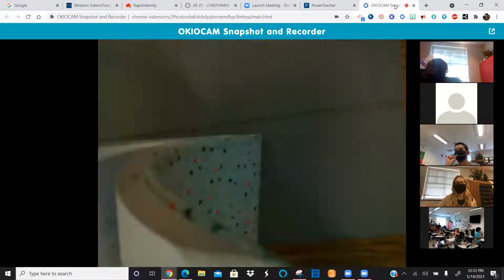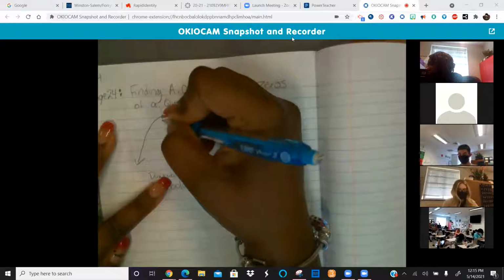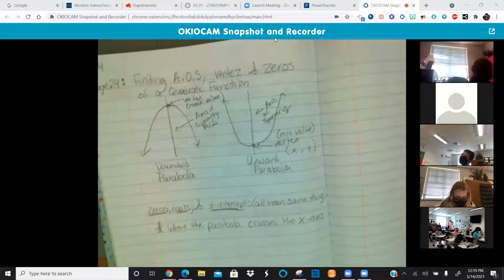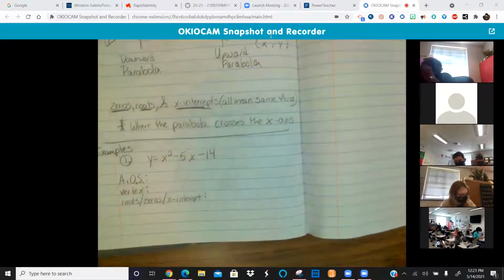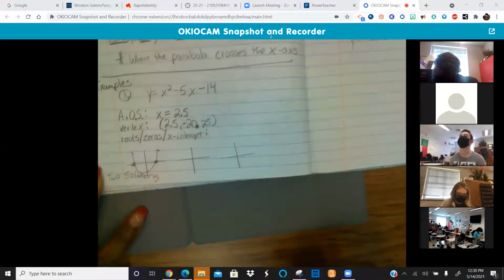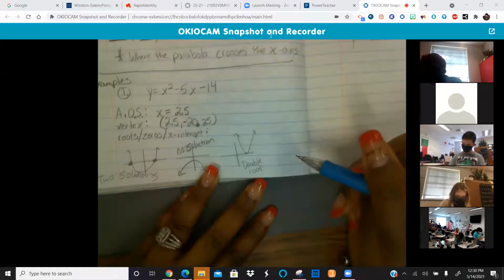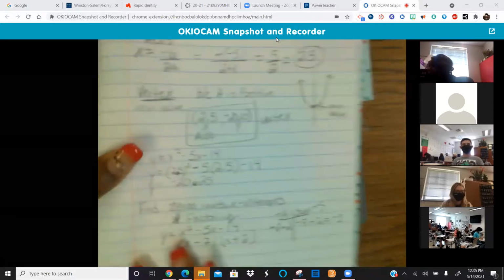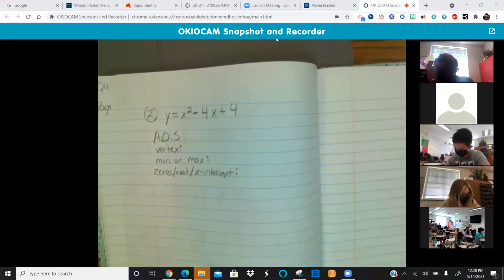Q4W6 Teacher Model AOS Vertex Zeros